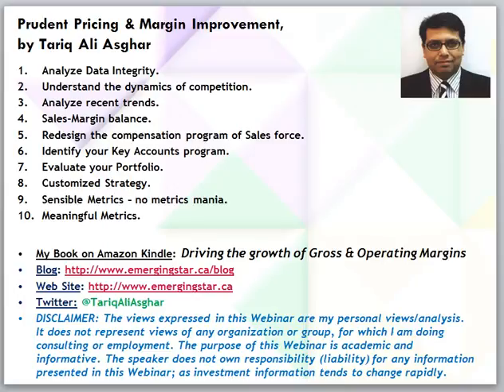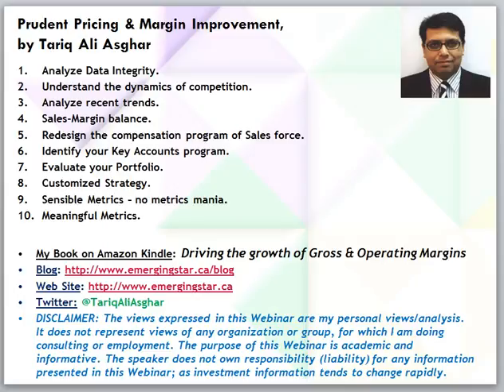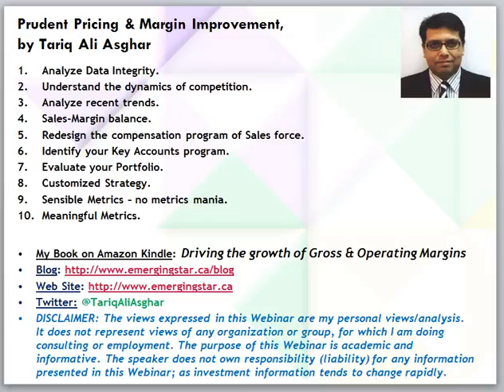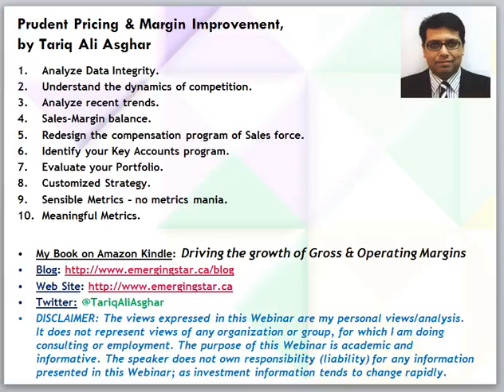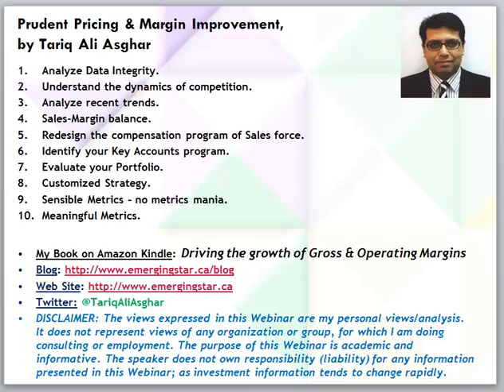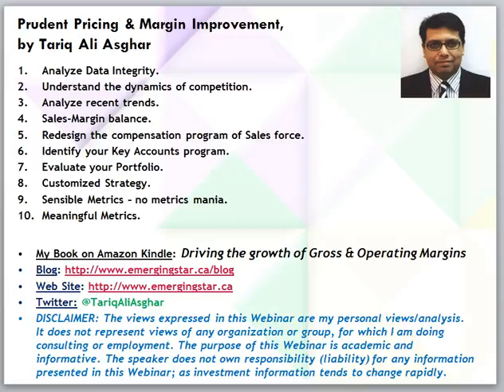TARIQ ALI ASGHAR LECTURES PRUDENT PRICING AND MARGIN IMPROVEMENT 2012 04 02